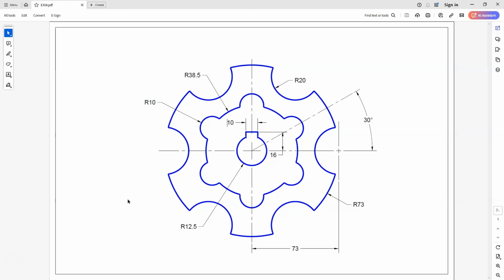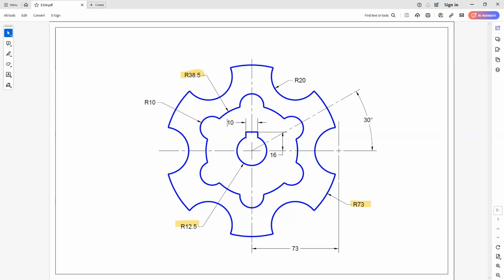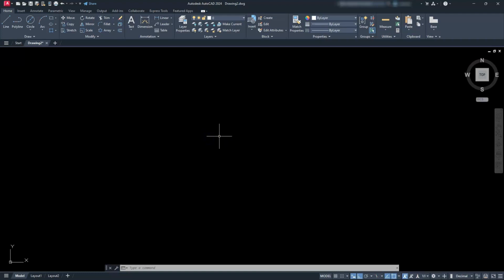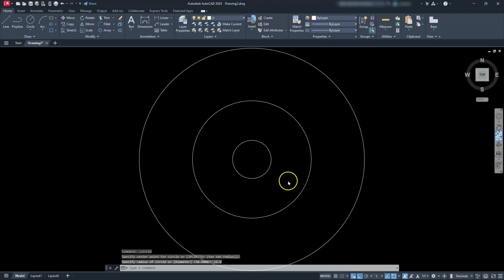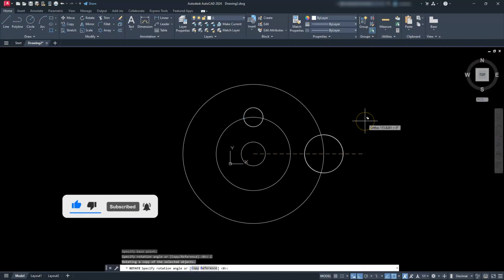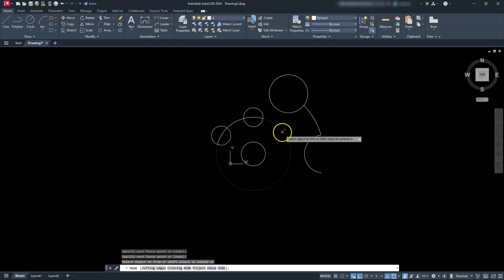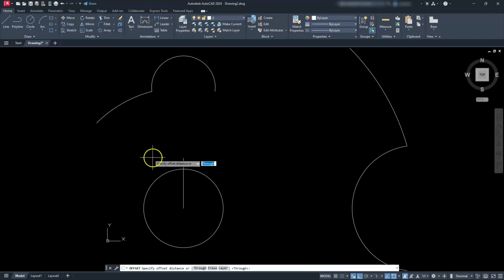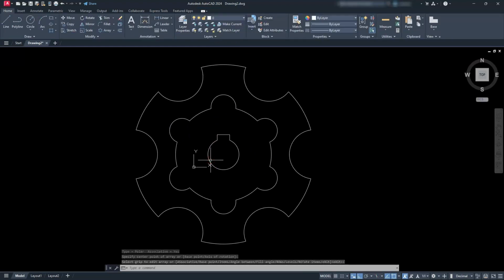AutoCAD Tutorial Polar Array, Trim, Offset, and Circles